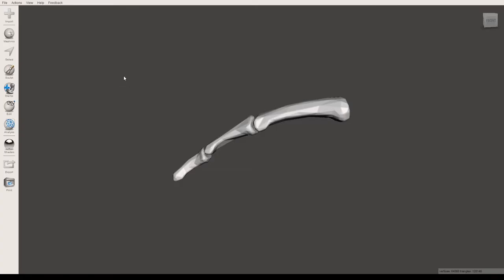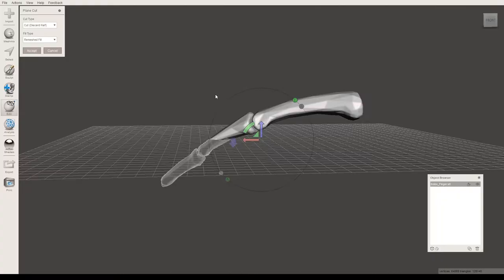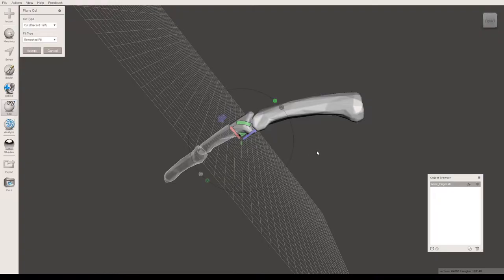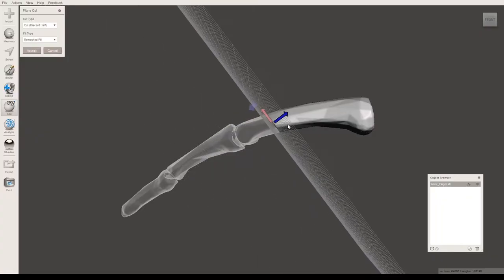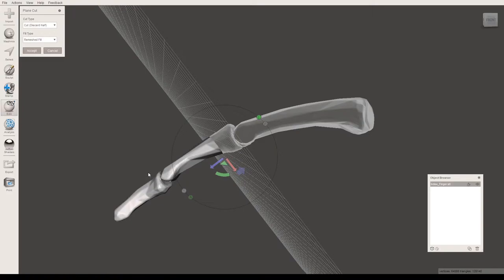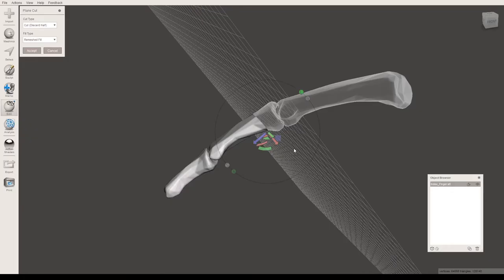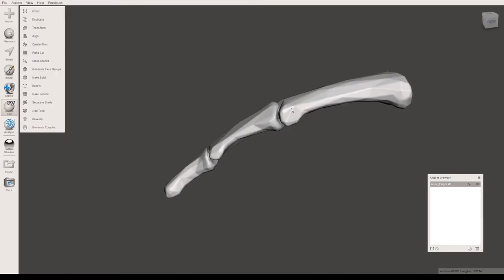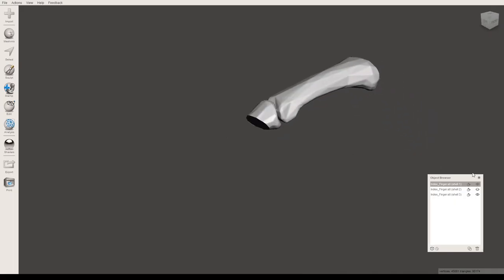Using the Plane Cut Tool in Meshmixer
This short video will show how to slice objects using the Plane Cut tool in Meshmixer.